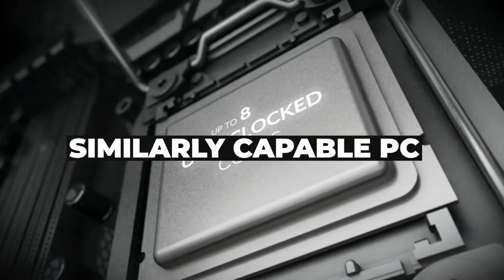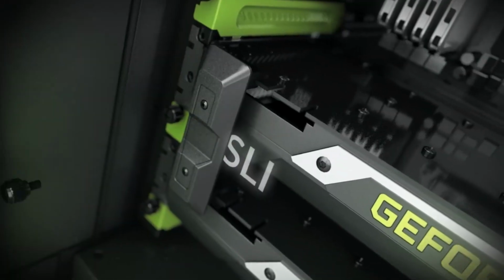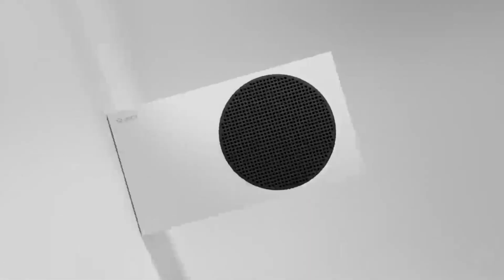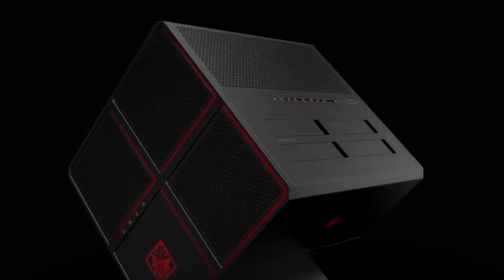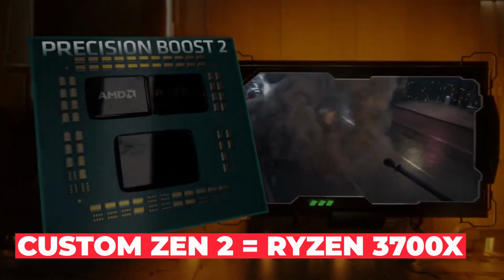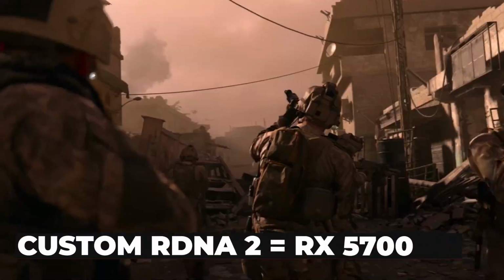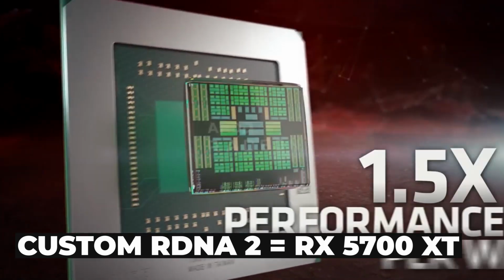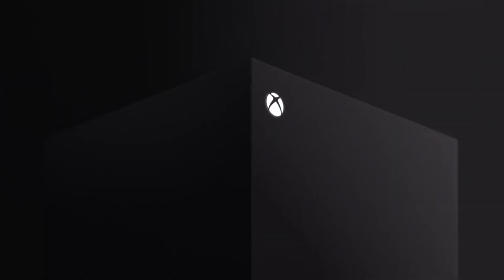Xbox Series X VS PC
XBOX SERIES X VS PC THE OFFICIAL COMPARISON IS HERE! How does Microsoft's new Xbox Series X stack up against the might Gaming PC? You could ask the PC gamers but their answer will be wrong!
Similar to the PS5 VS PC video, this one weighs up the specs and the games, and after all that you may want to know, should you switch to PC gaming or stay an avid console gamer? Watch this video to find out which video game platform best suits you!

XBOX SERIES X

From the latest gaming news and tech news, all the way to top 10 gaming lists: Top Tech will inform you about everything there is to know about the gaming world!
Whether that be about the Xbox or the PS5, or even gaming PC's... we got it covered!